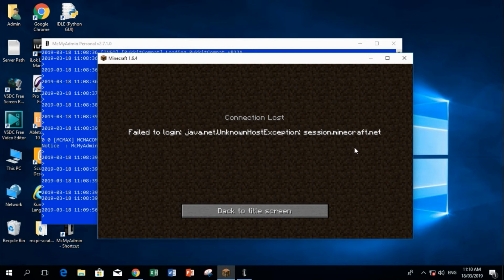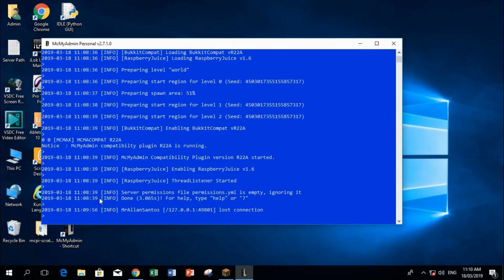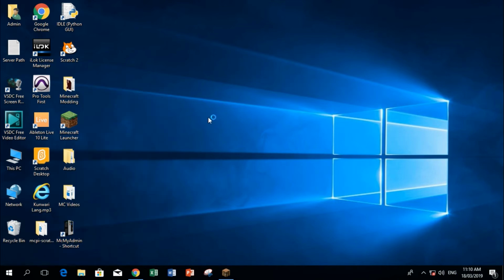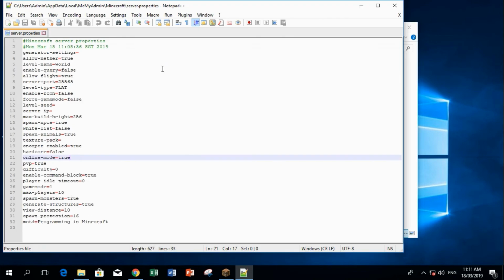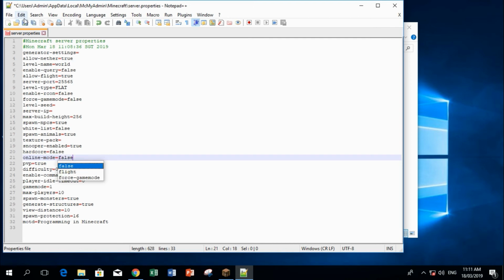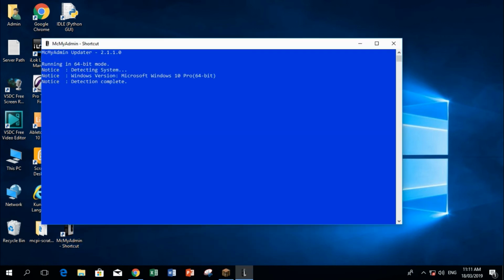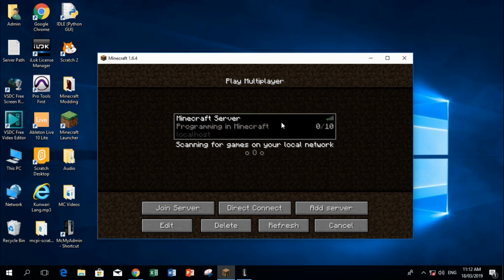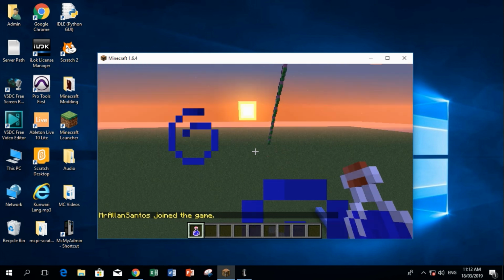Fixing Failed to Login for Minecraft Craftbukkit Server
A fix for "Failed to login: java.net.UnknownHostException: session.minecraft.net" using Minecraft Craftbukkit Server